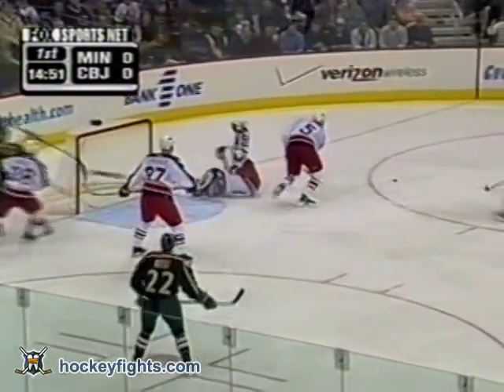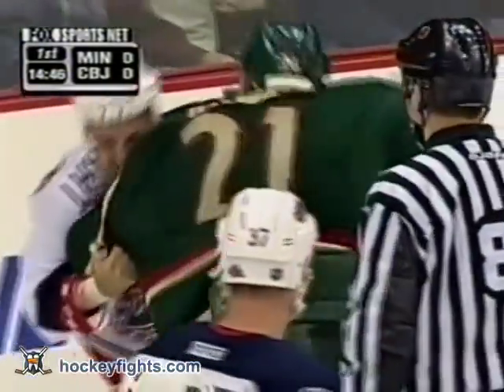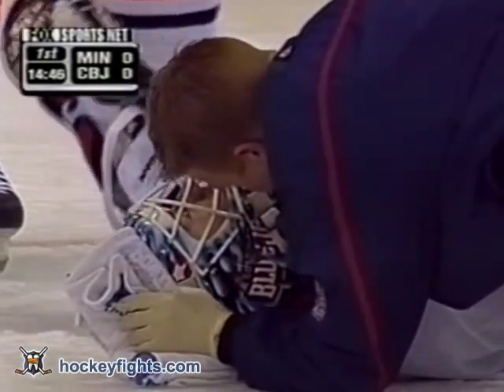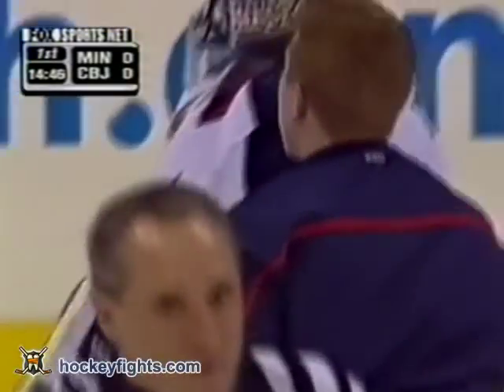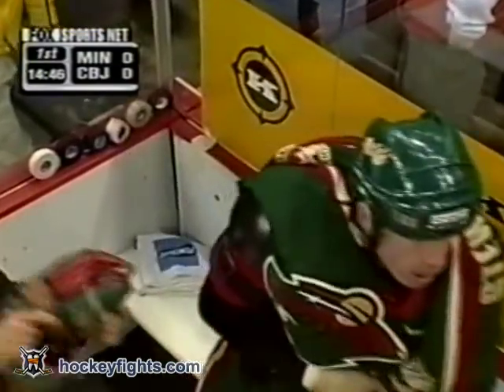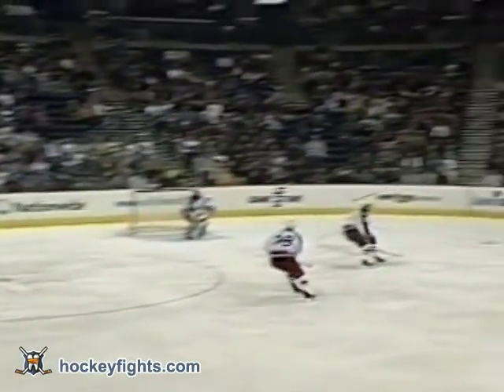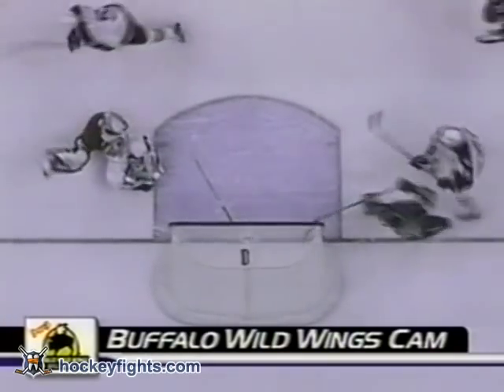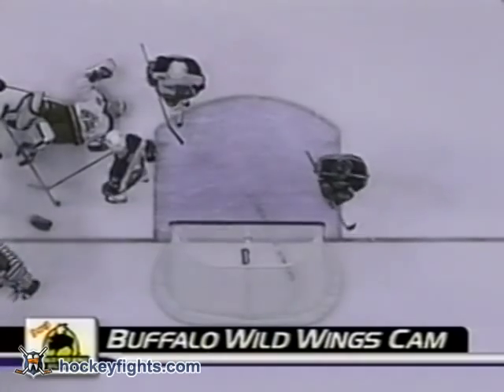Cam Stewart vs Tyler Wright Jan 15, 2001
Cam Stewart vs Tyler Wright from the Minnesota Wild at Columbus Blue Jackets game on Jan 15, 2001.